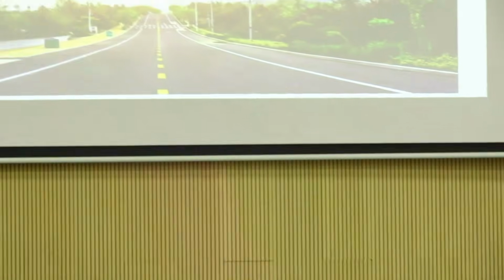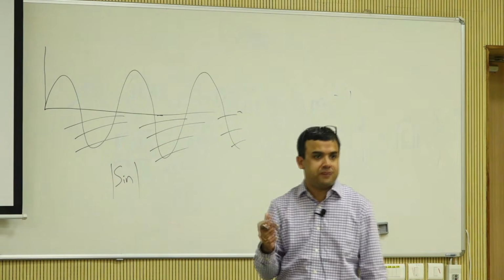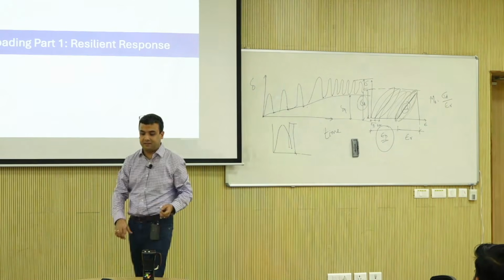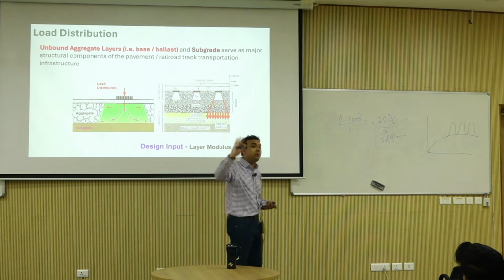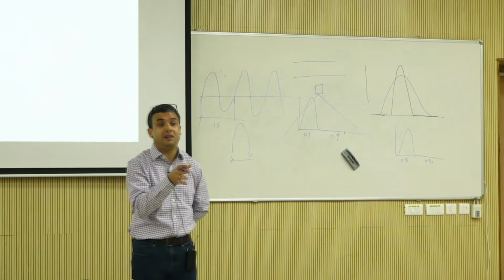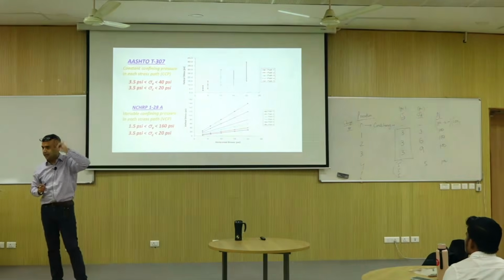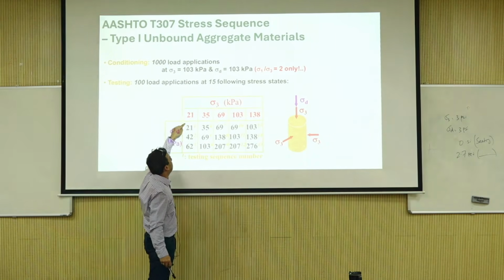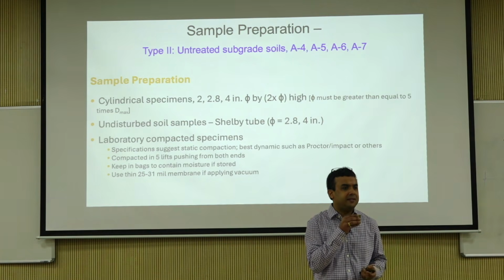L06 Repeated Load Behavior-Part 1